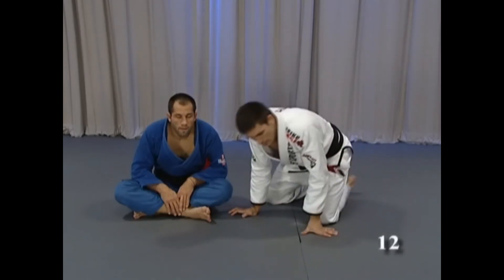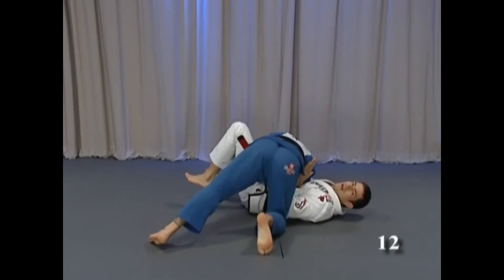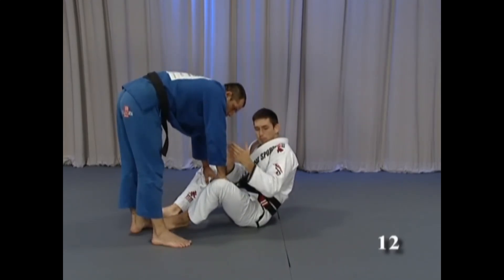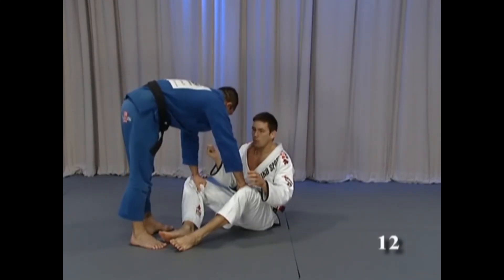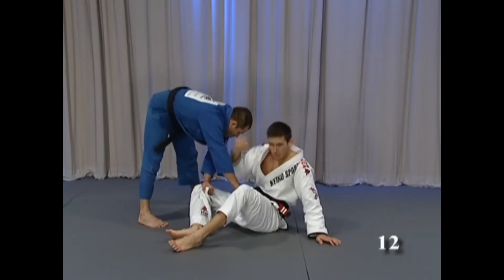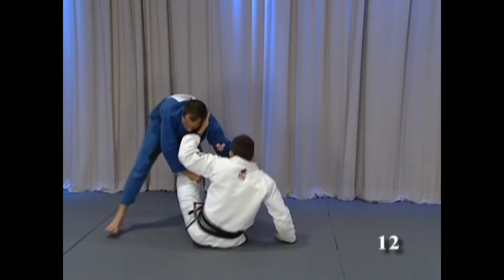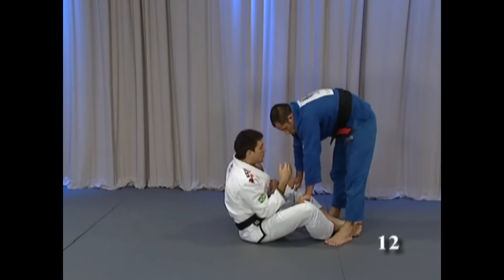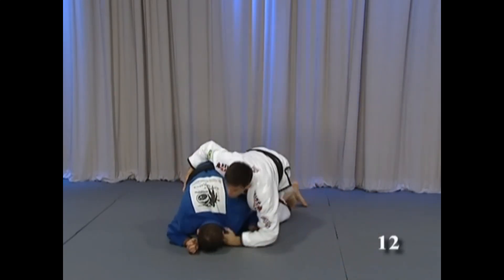12 Toreador Defense 4